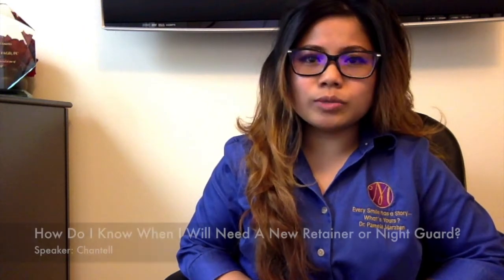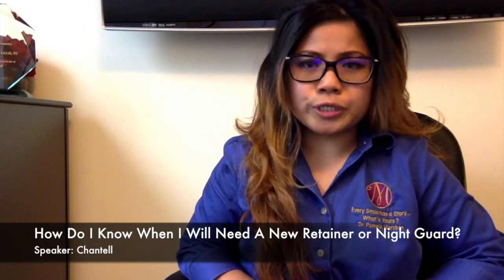How do I know when I will need a New Retainer or Night Guard? | Pamela Marzban, DDS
Pamela Marzban, DDS – Cosmetic Dentistry

Chantell gives you the four signs to look for that tell you need to get a new retainer or night guard.